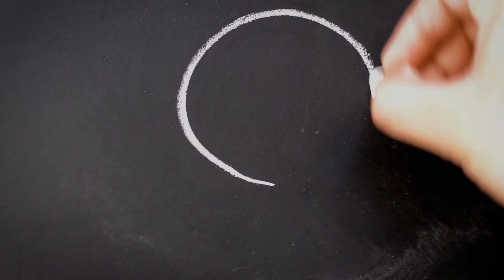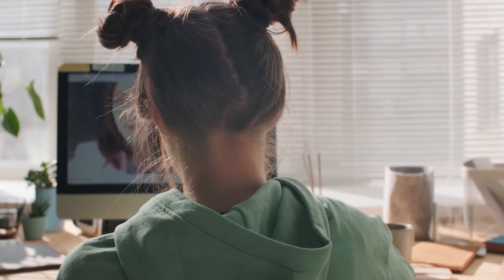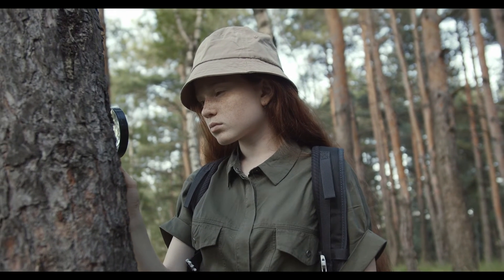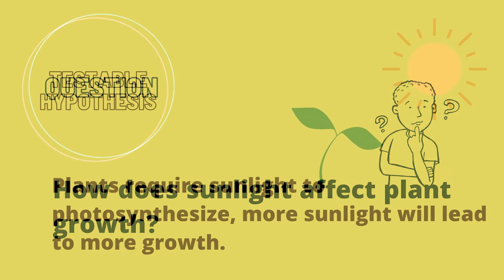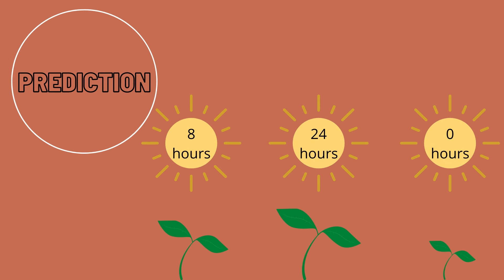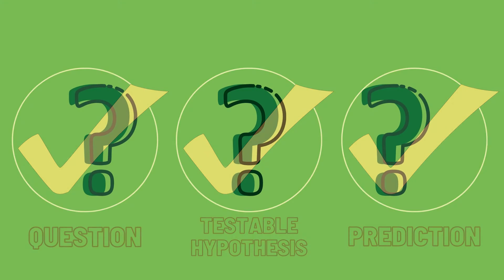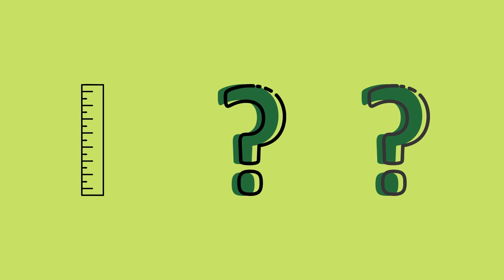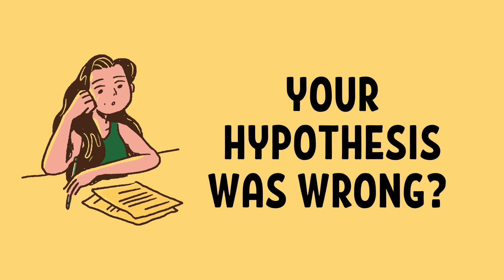Stating a Hypothesis